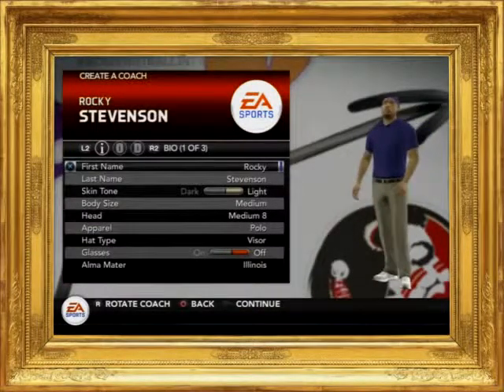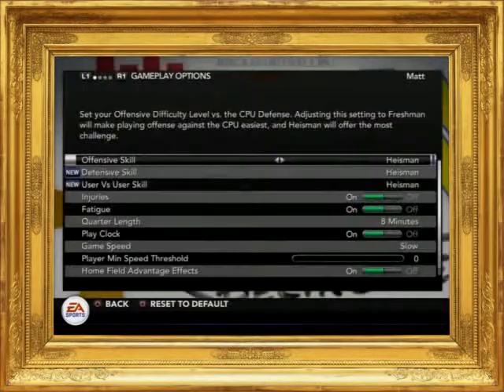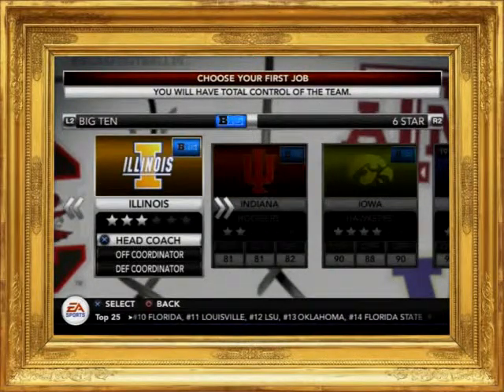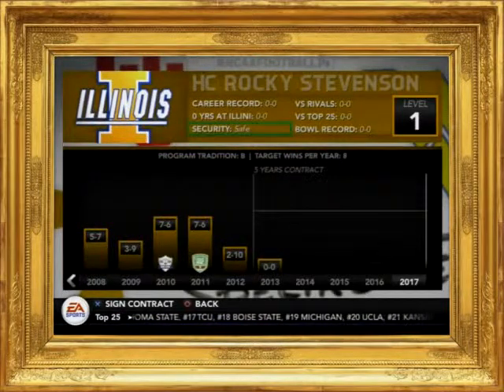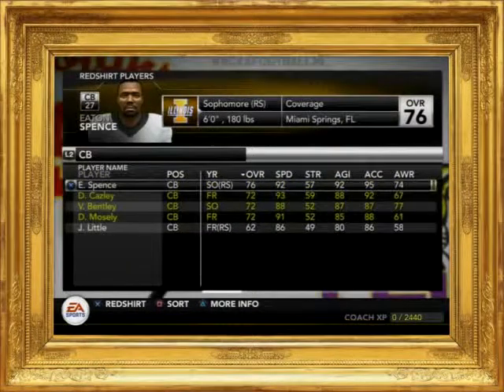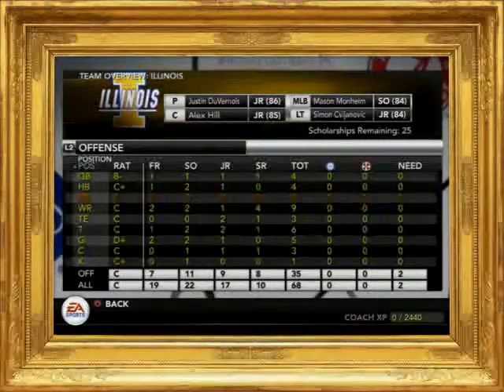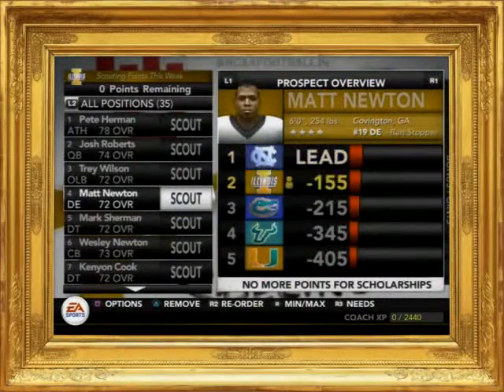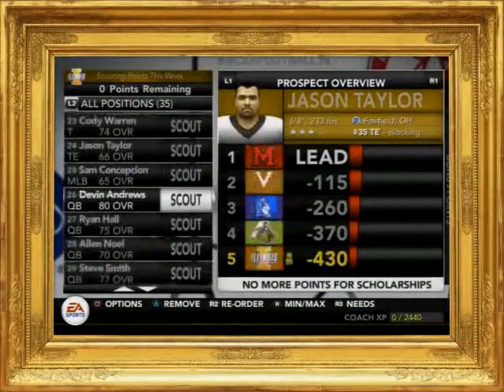NCAA Football 14 Dynasty University of Illinois Introduction EP 1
A national university is generally a university created or run by a national state but at the same time represents a state autonomic institution which functions as a completely independent body inside of the same state. Some national universities are closely associated with national cultural or political aspirations, for instance the National University of Ireland in the early days of Irish independence collected a large amount of information on the Irish language and Irish culture. Reforms in Argentina were the result of the University Revolution of 1918 and its posterior reforms by incorporating values that sought for a more equal and laic higher education system.